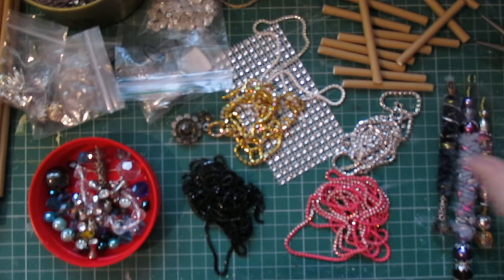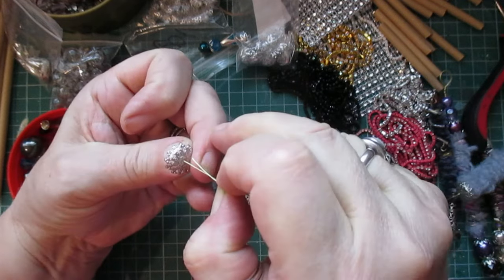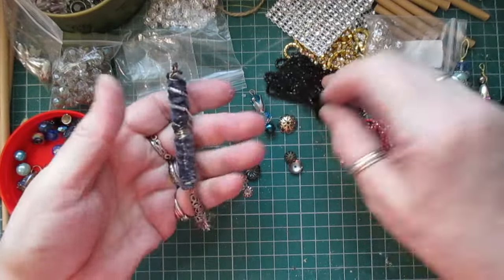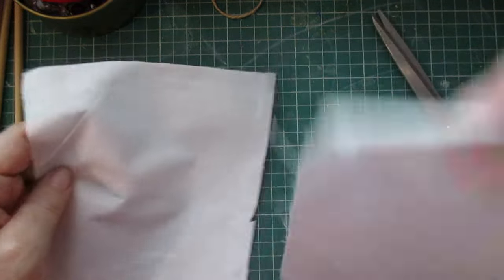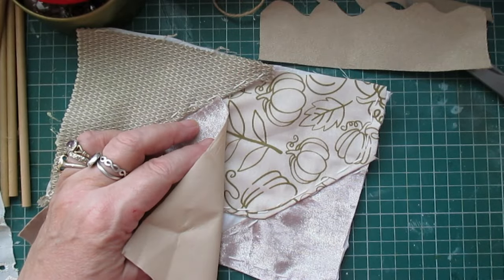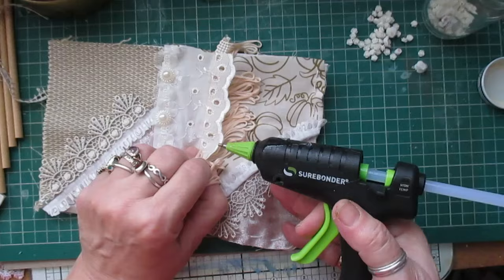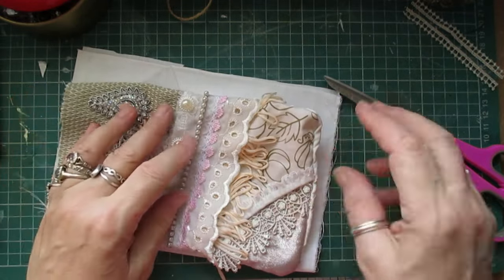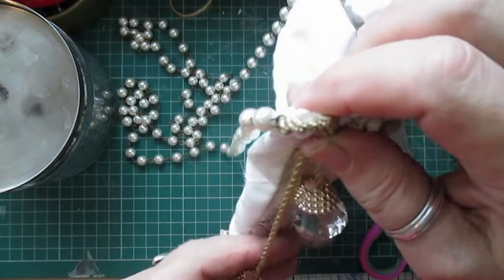Boho - Bohemian Bead Tutorial -Patchwork Bag With Pearl Handle - jennings644 - Teacher of All Crafts